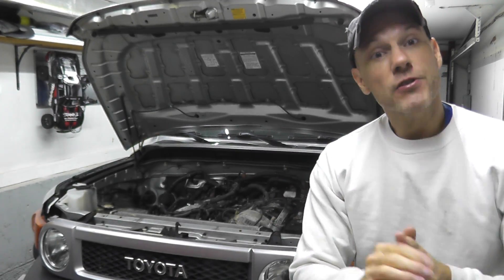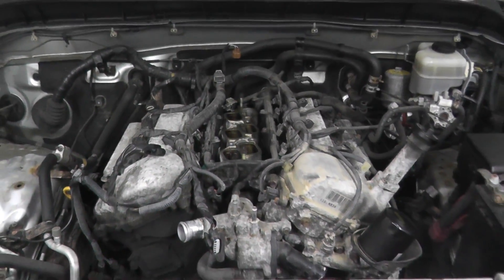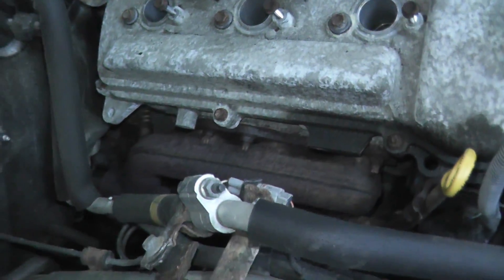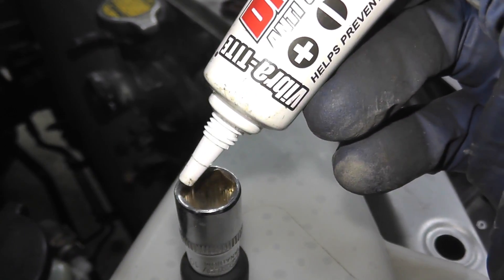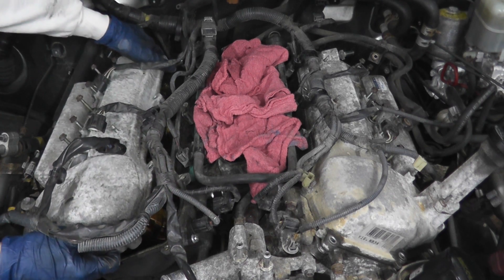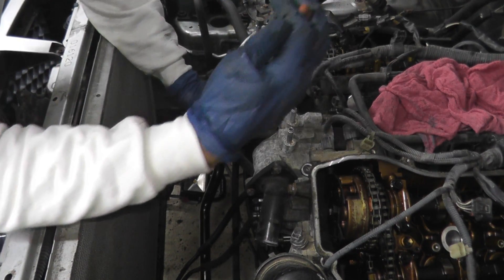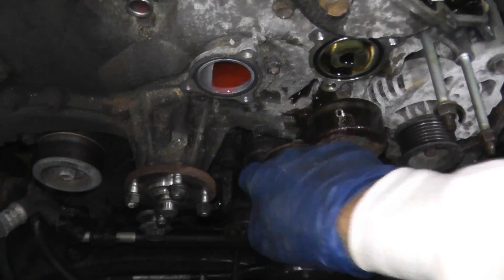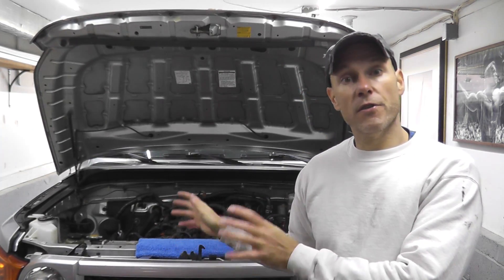Tearing down Toyota's 1GR-FE Engine at home for timing chain replacement | Tacoma - Tundra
Today we're continuing the disassembly of our 2007 Toyota FJ Cruiser  4.0 V6 1GR-FE engine. This vehicle is currently showing trouble code P0016, which is a timing issue for bank 1 (the passenger side). P0018 is the identical code or bank 2, or the drivers side. Both P0016 and P0018 deals with crankshaft and camshaft correlation. The vehicle's computer is telling us there is a mechanical issue with the timing chain.. The timing chain has  either jumped a tooth, or more likely, the timing chain has stretched. In order to get access to the timing chain, we have to disassemble the front end of the engine. That's what this episode is all about.

Drive Grip Fluid
Hose Removal Pliers
Mechanic's Set
Plier Set

Chapters:
0:00 - Intro
1:18 - 1GRFE Coil Packs
2:40 - 1GRFE Valve Covers
5:29 - 1GRFE Timing Chain Stretch
6:09 - 1GRFE Thermostat
7:00 - 1GRE Oil Filter Housing
7:30 - 1GRFE Idler Bearings
8:31 - Wrap up

The Toyota 1GR-FE is a 4.0 liter V6 engine found on multiple Toyota trucks. Output is roughly 240hp and 270 ft lbs. of torque. This engine incorporates Toyota's VVT-i, or variable valve timing. This engine can be found on 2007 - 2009 Toyota FJ Cruiser models. An updated version, featuring Dual VVT-i is found on 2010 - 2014 Toyota FJ Cruiser models. Ultimately, you'll find the 1GR-FE engine not mated only for the FJ Cruiser, but to the Toyota 4Runner, Toyota Land Cruiser, Toyota Tacoma, and the Toyota Tundra.

Overall the Toyota 1GR-FE is a very reliable engine. Unfortunately, due to owners not maintaining their vehicle as often as they should, it's not uncommon to see timing chain issues. It's not uncommon to come across a Toyota 1GR-FE engine with a stretched timing chain. (Trouble code P0016 is bank 1 or the passenger side. Trouble code P0018 is bank 2 or the drivers side.) Unfortunately, in order to correct the problem, the replacement of the timing chain is required.